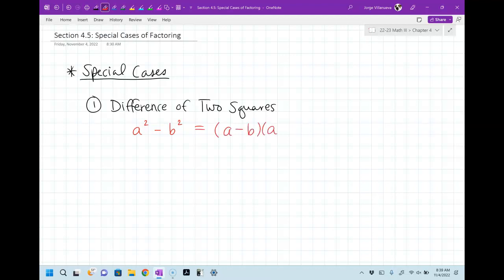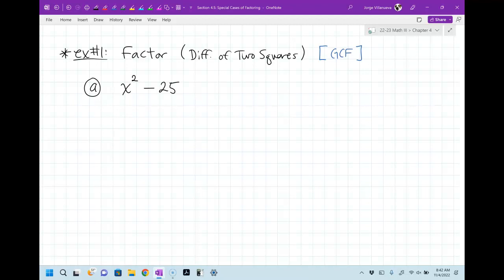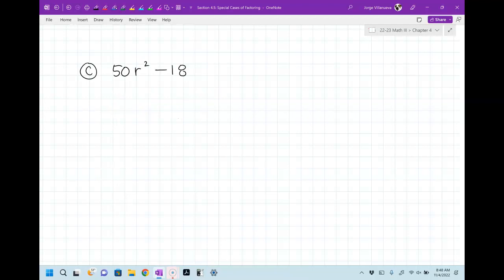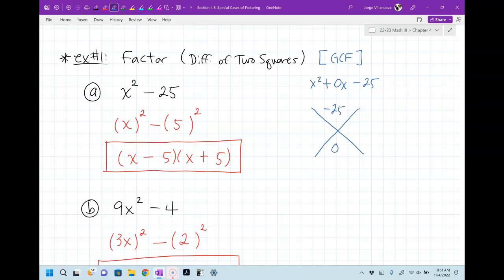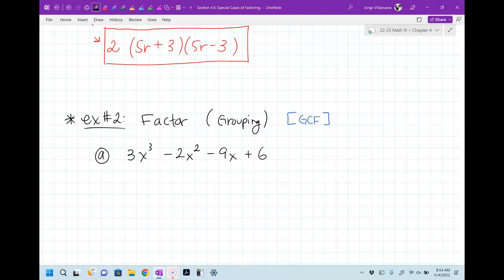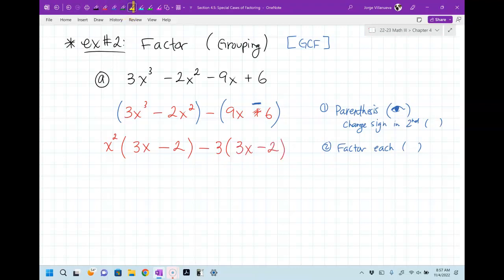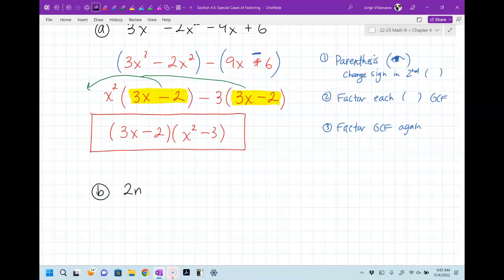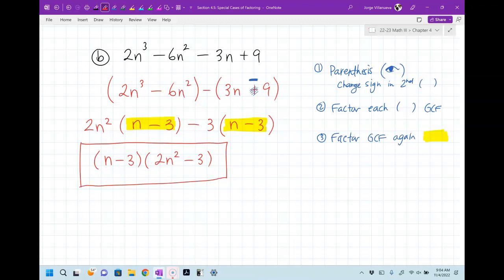Section 4.5: Special Cases of Factoring